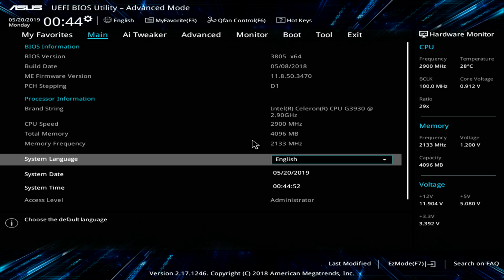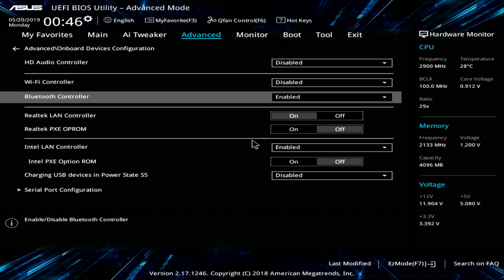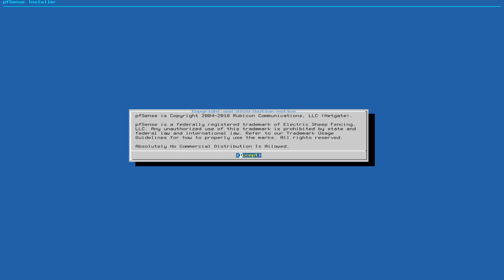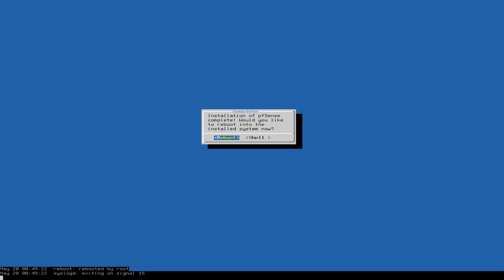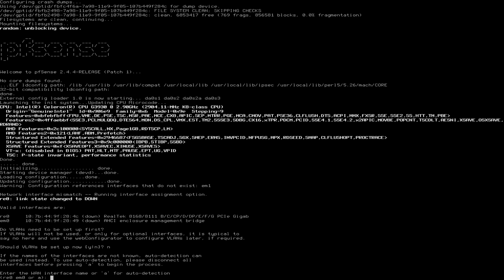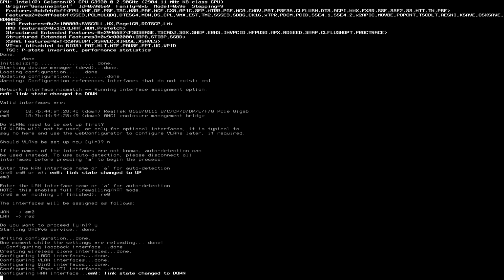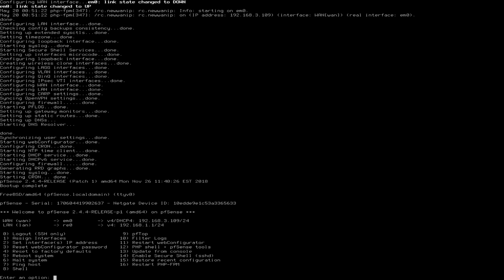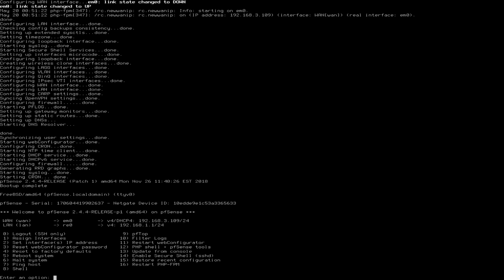Barebones PFSense software install guide [Part 2]